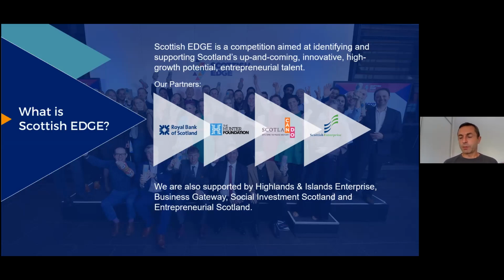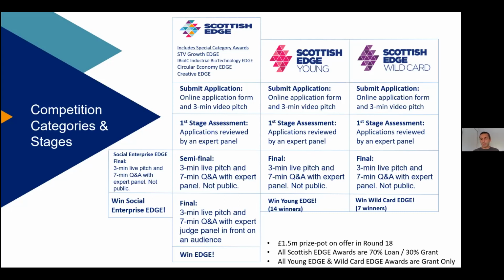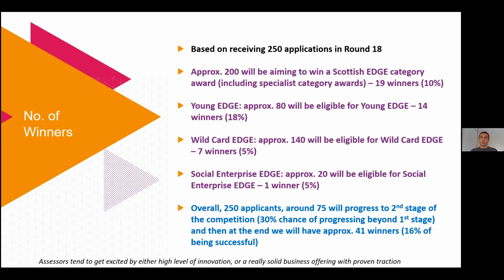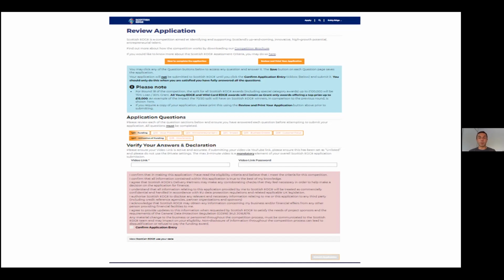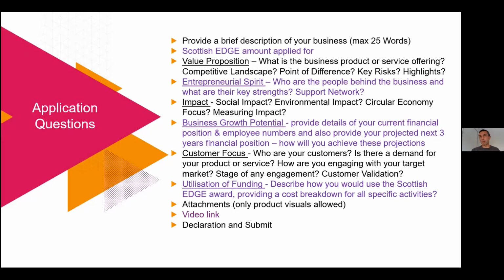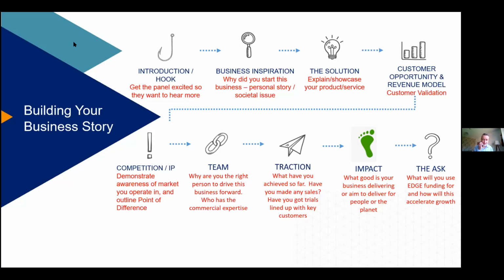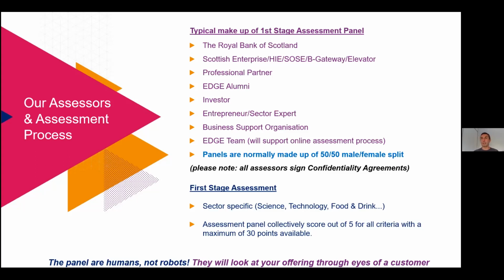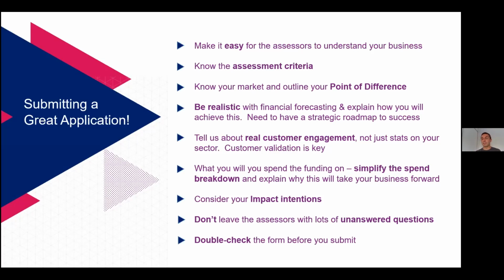Scottish EDGE - Round 18 Application Workshop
This workshop details what makes a strong Scottish EDGE application, what the judging panel looks for when assessing your application and how to deliver a 3-minute video presentation.

The workshop is delivered by the Scottish EDGE team and experts from within Scotland’s entrepreneurial ecosystem and could be the first step in your Scottish EDGE journey to winning funding of up to £150,000.